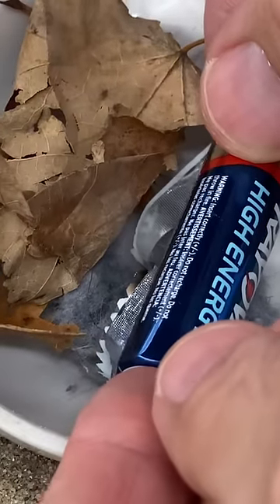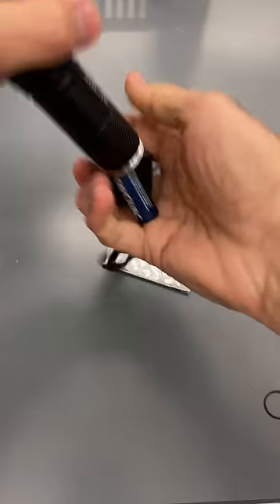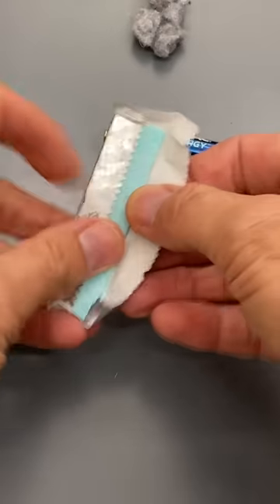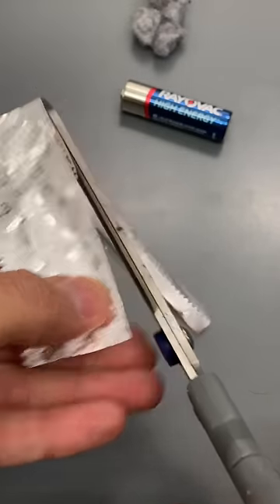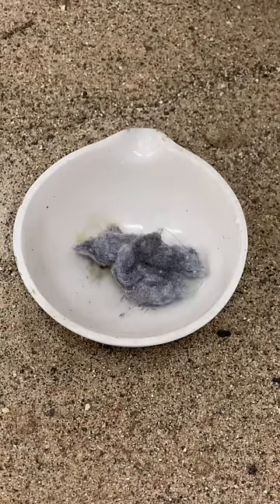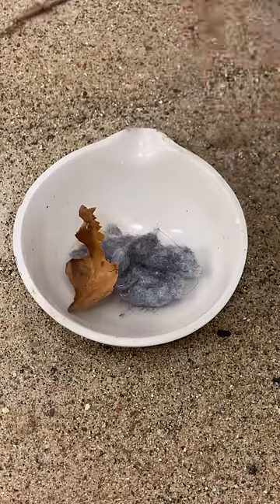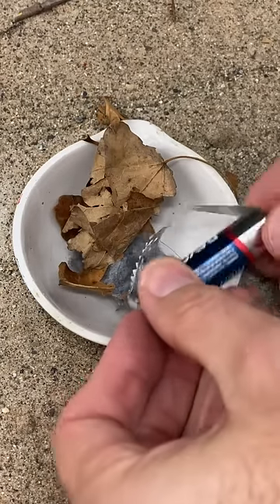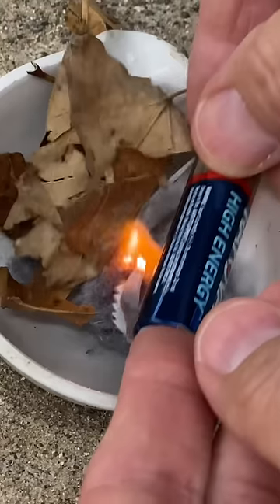Short circuit fire starter